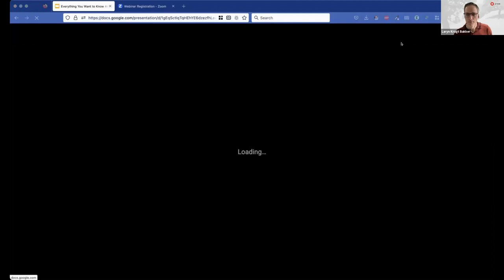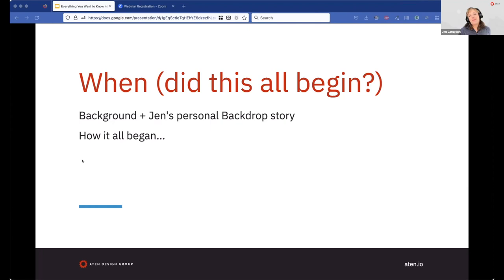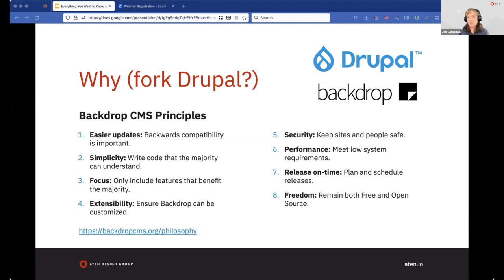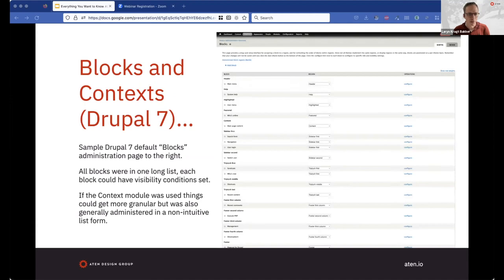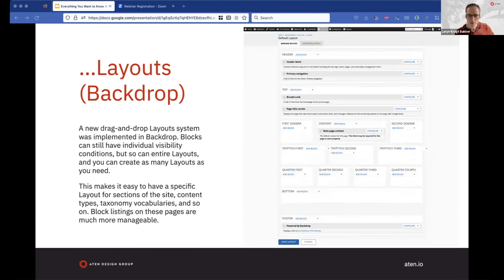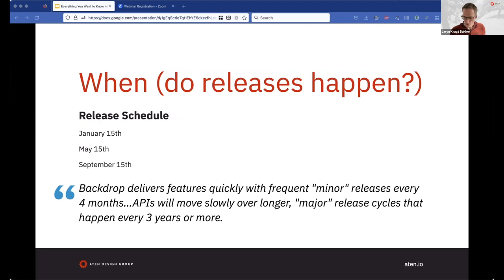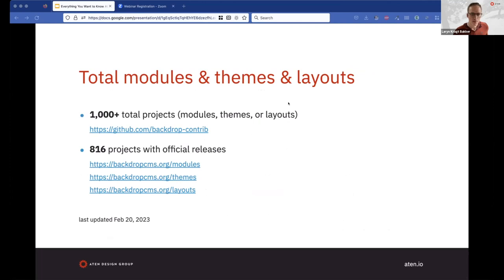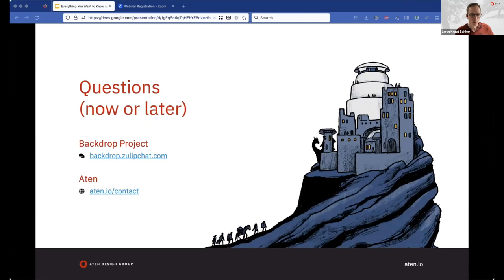Everything You Want to Know About Backdrop CMS But Are Afraid To Ask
Who, What, When, Where, and Why.

And a Bit of How.

But Maybe Not in That Order.

A conversation between Jen Lampton, Co-founder of Backdrop CMS (a viable, affordable option for Drupal 7 sites) and Laryn Kragt Bakker, Aten Senior Developer and Backdrop core maintainer.